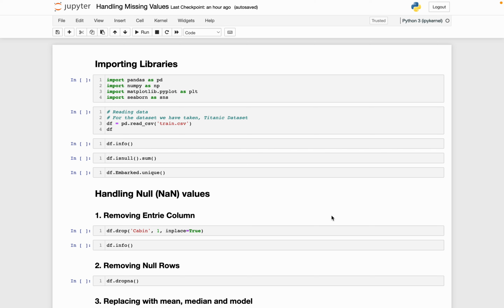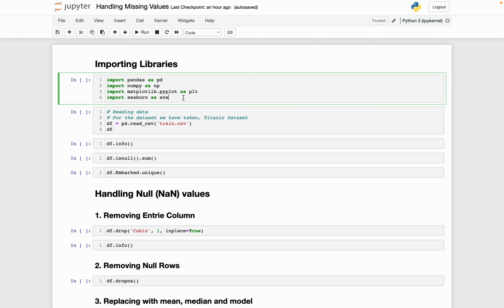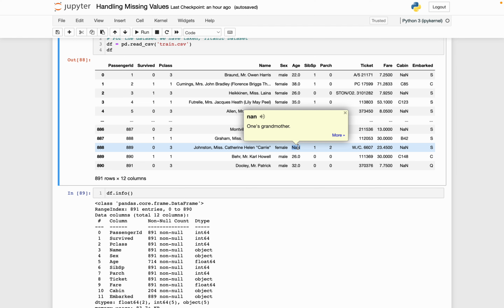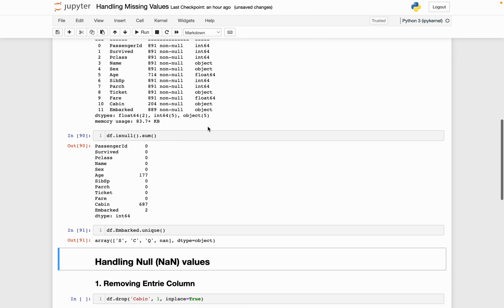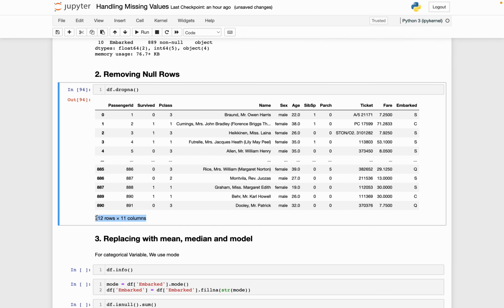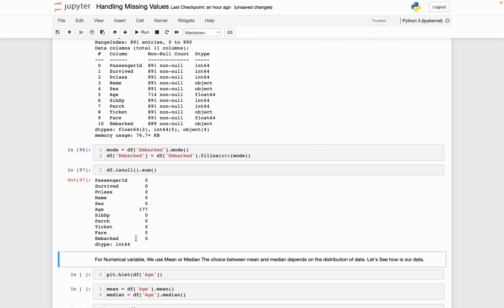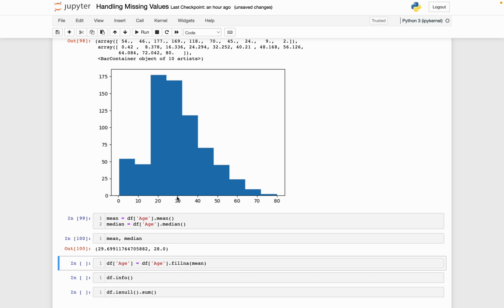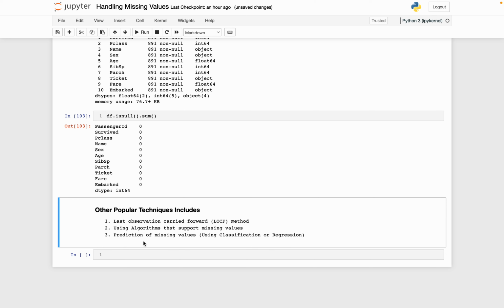Handling Missing Values (ML-Basics)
In this video, we are going to learn about how can we handle missing values with easy teachniques.